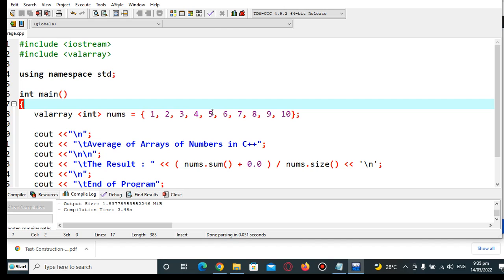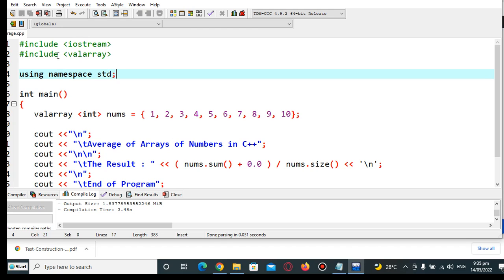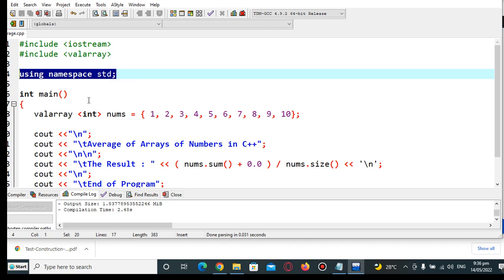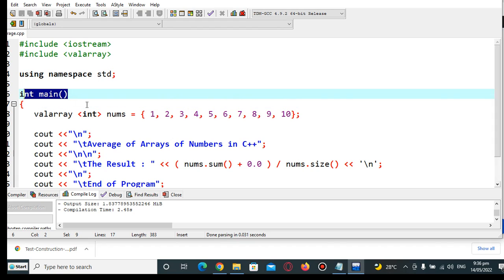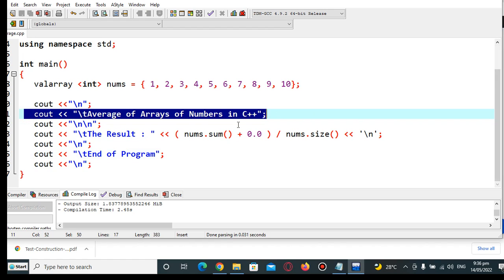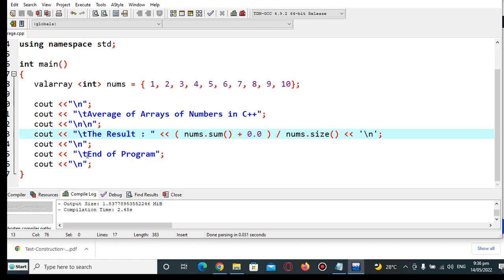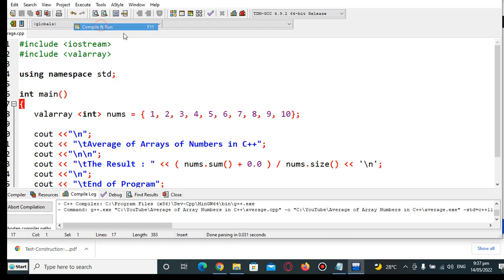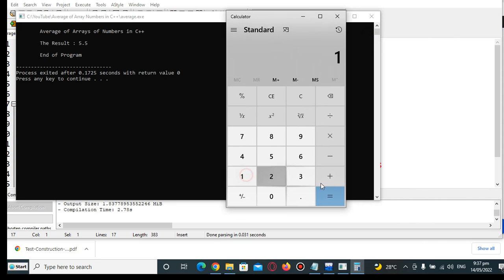Average of Arrays of Numbers in C++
A simple program to compute the average of arrays of numbers using C++ programming language.

GCash Account

Jake Pomperada